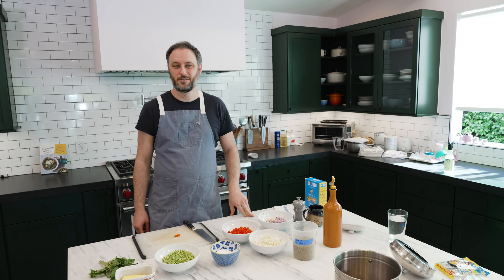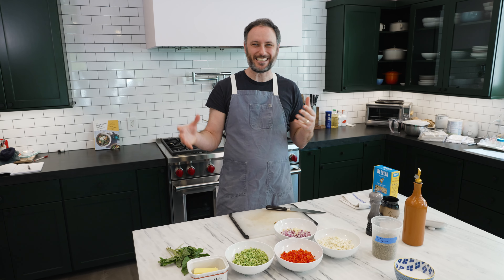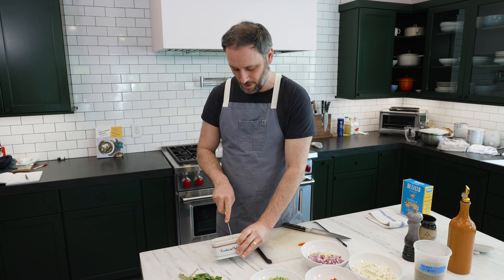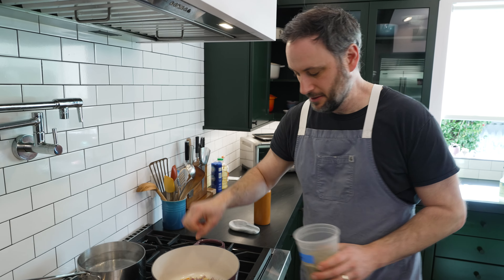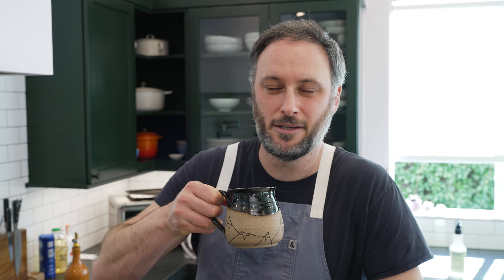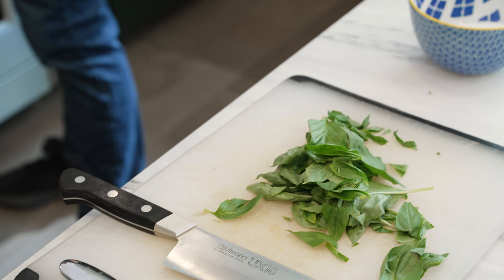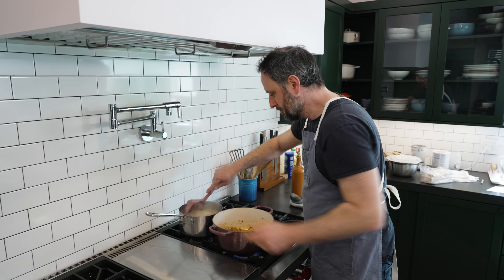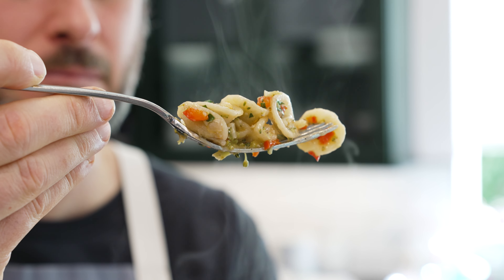Way Better Pasta Primavera: The Vegetarian Entree You Wish You Were Getting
1 tablespoon butter, plus 1 more to finish
1 tablespoon olive oil
1 small red onion, diced
3 garlic clove, finely chopped
1 fresh chile pepper, finely chopped
1 1/2 cups small-diced cauliflower
1 1/2 cups small-diced red bell pepper
1 1/2 cups small-diced broccoli
salt
black pepper
a pinch of dried oregano
1 pound of orecchiette
a handful of chopped basil leaves
parmesan cheese to finish

Place a heavy bottomed pan or pot over medium heat. Add the oil and butter and once it is melted, add the onion, garlic, and chile pepper. Season them with salt and pepper and sauté them until the garlic is just beginning to brown at the edges.

Meanwhile, bring a pot of salted water to a boil.

Add in the cauliflower, bell pepper and broccoli, and season them with salt and pepper. Stir it occasionally, then add the pasta to the boiling water and cook it until quite al dente.

While the pasta is cooking, add a splash of starchy pasta water to the vegetables and deglaze the pan.

Once the pasta is quite albert dente, drain it, reserving the pasta water, and add the pasta to the pot of vegetables.  Continue simmering it, adding the last tablespoon of butter and ladles of pasta water until the pasta is cooked to your liking and has a glossy sheen. Stir in the fresh basil and serve it immediately, topped with parmesan cheese, and a squeeze of lemon.